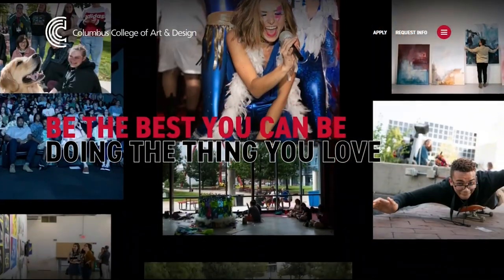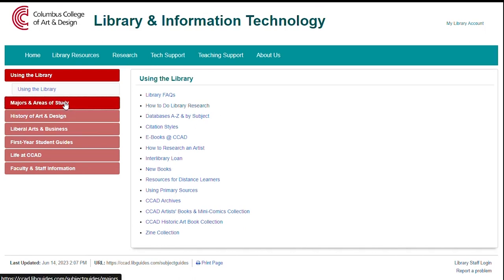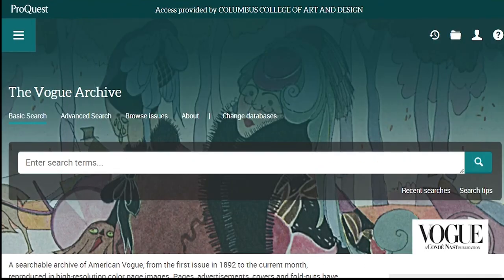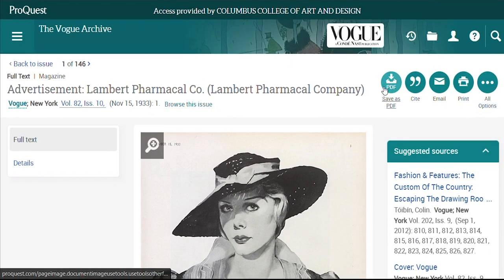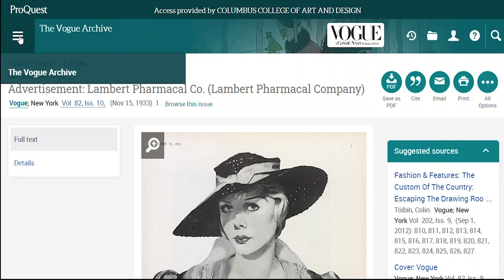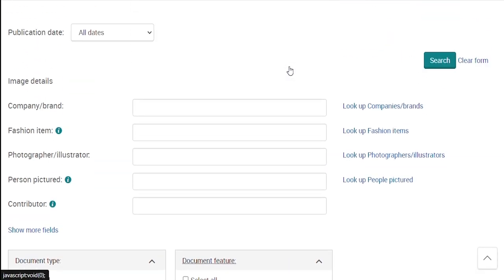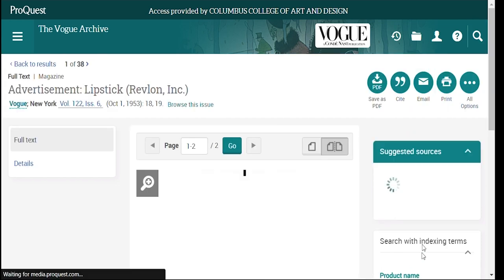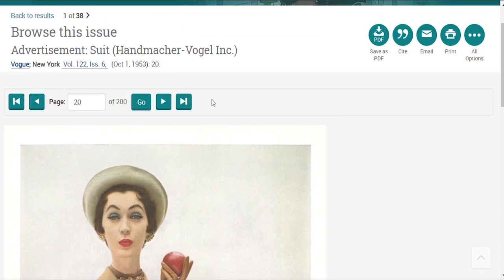Vogue Archive (2024-25)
An introduction to searching this complete archive of American Vogue, from the first issue in 1892 to the current month, reproduced in high-resolution color page images.